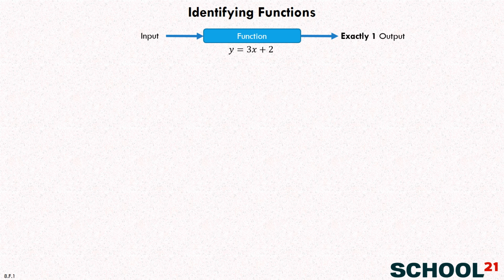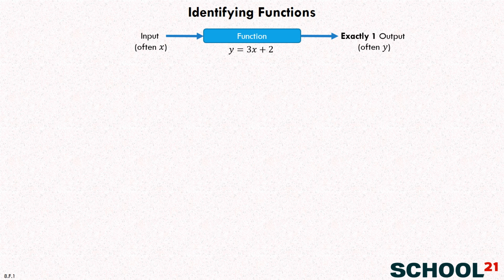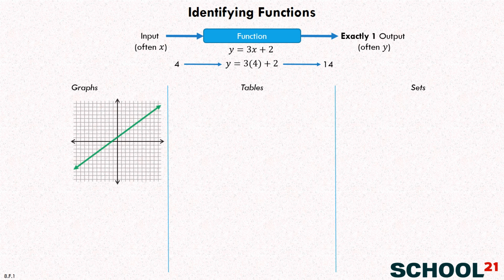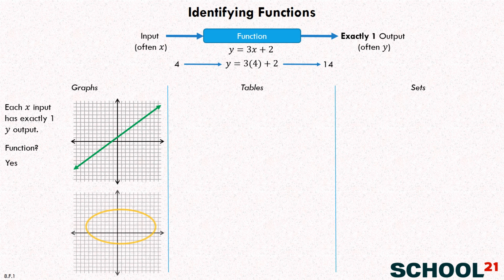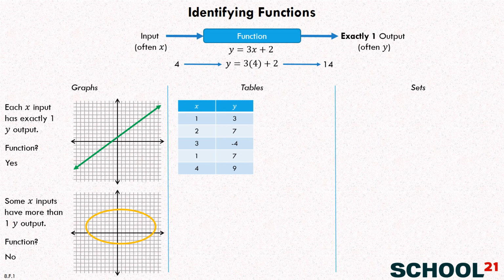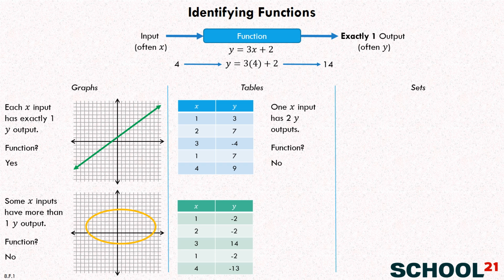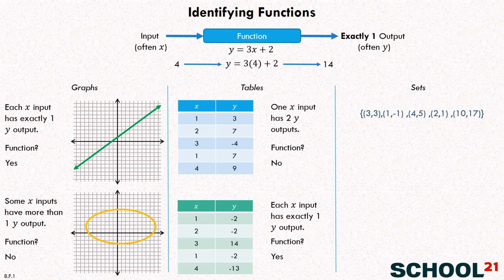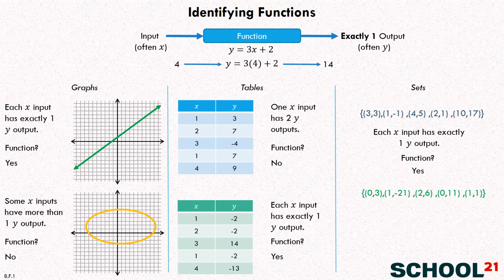Identifying Functions (8.F.1)